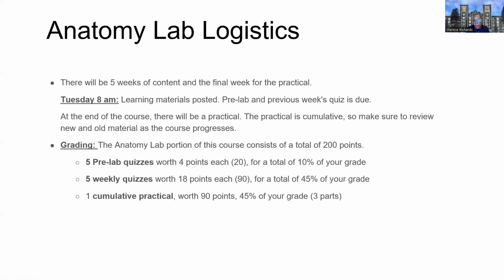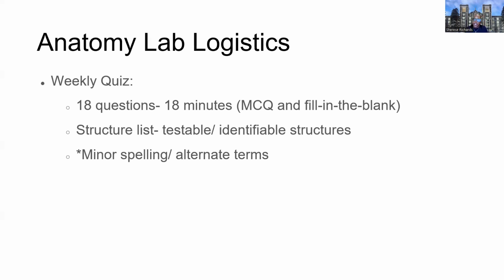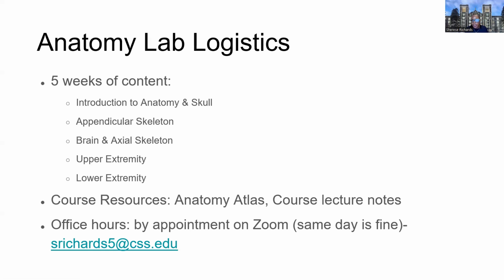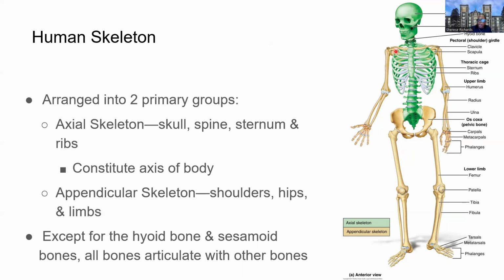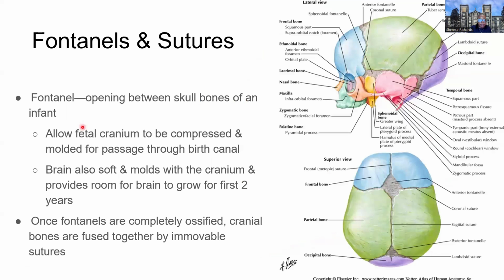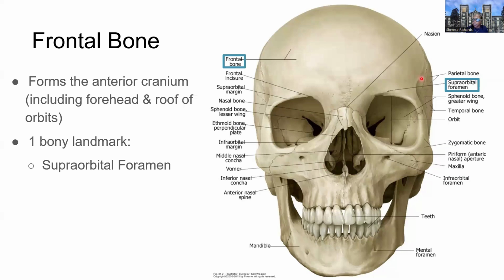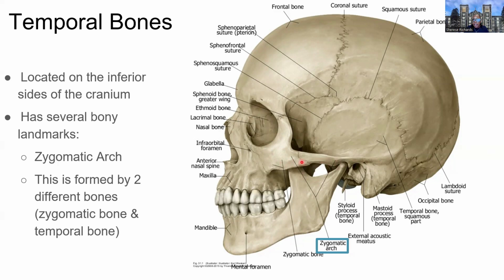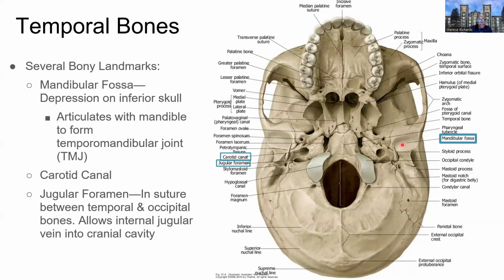BIO2510 Lab 1 7 16 24 Part 1